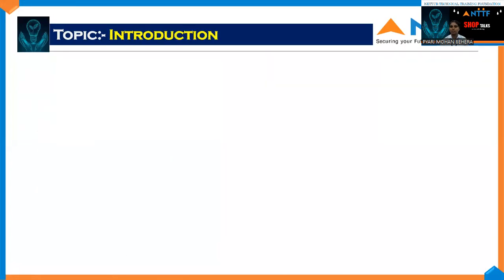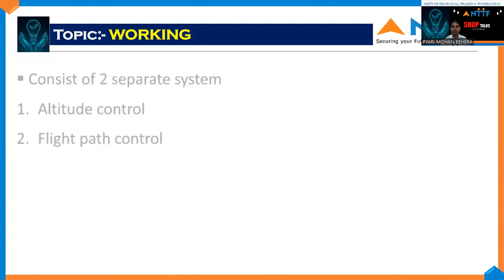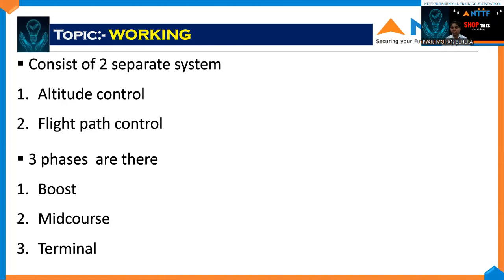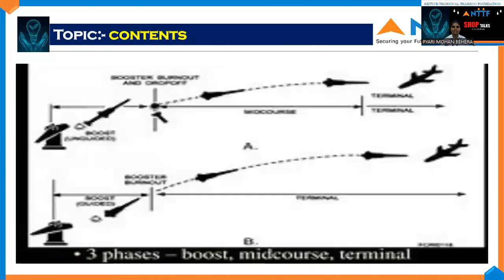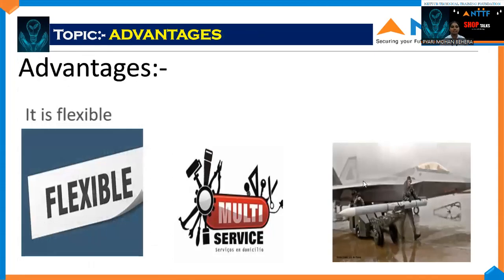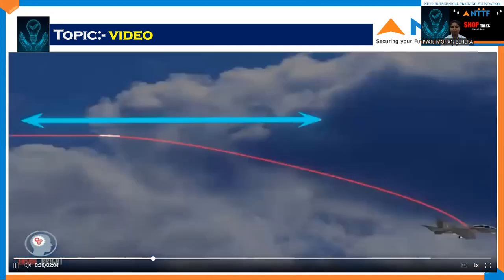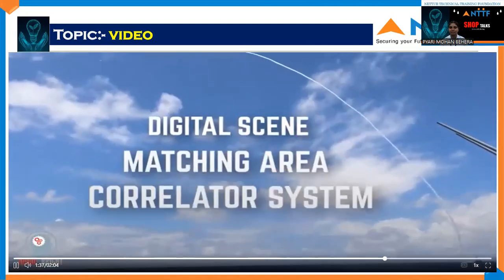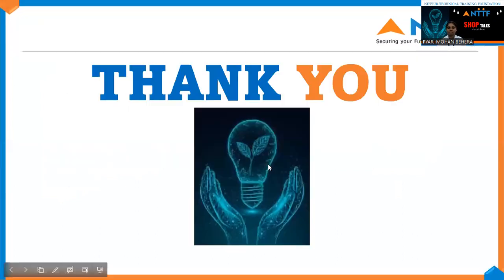Missile Guidance System | Shop Talk | NTTF@J.N. TATA Technical Training Centre Gopalpur | May 2023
Glory Mama Naik presents an interesting shop talk on Missile Guided Systems. She is currently pursuing her diploma in Mechatronics Engineering & Smart Factory at NTTF Gopalpur.